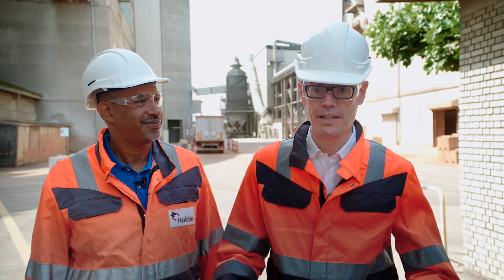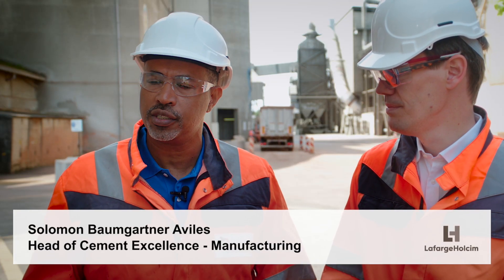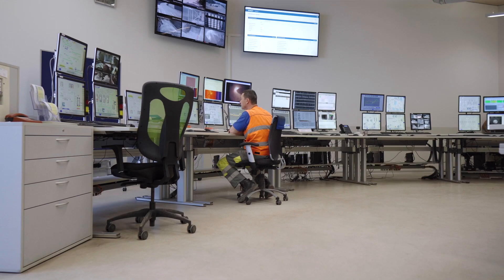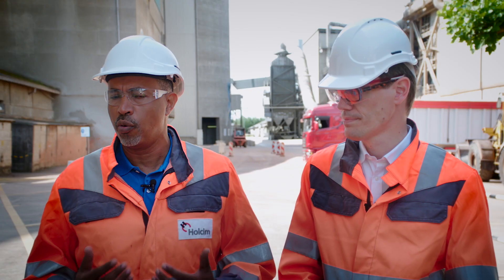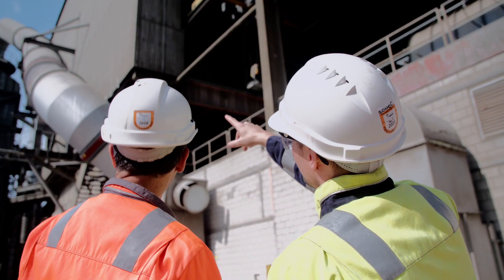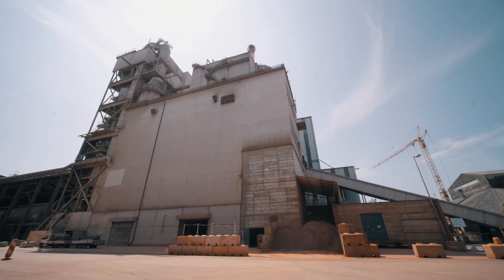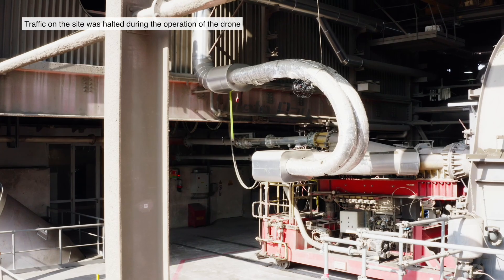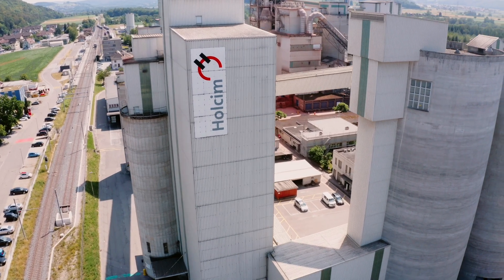Plants of Tomorrow - Making Industry 4.0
LafargeHolcim launches "The Plants of Tomorrow” to further boost the efficiency of industrial operations and to prevent issues before they occur.